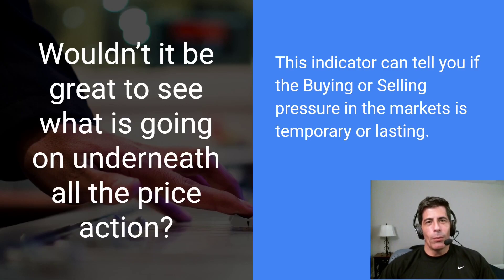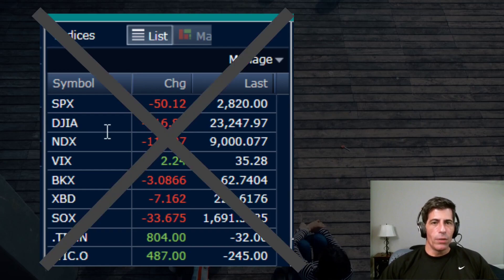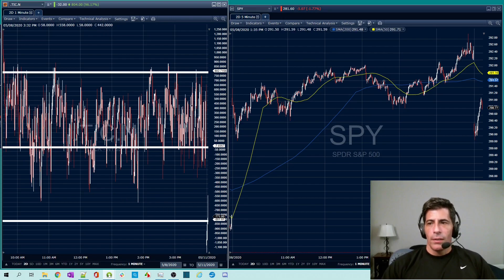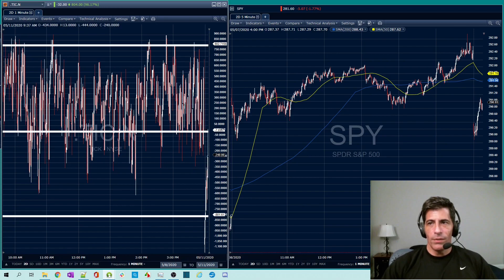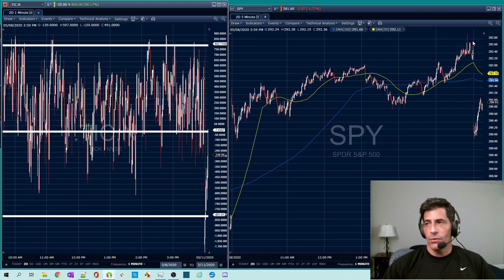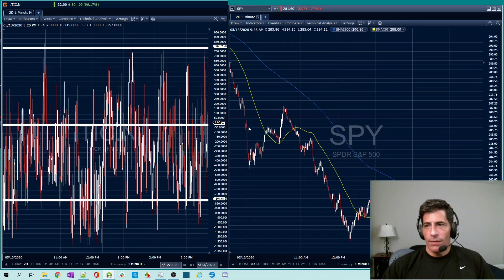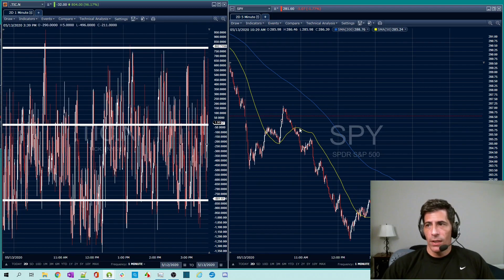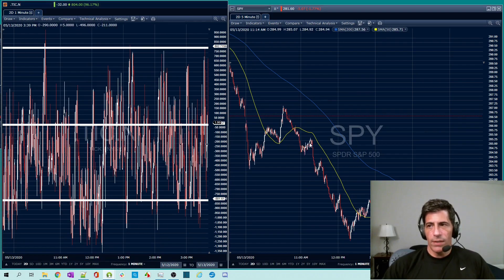Stock Trading | The Best Indicator for Trend Trades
THE BEST INDICATOR FOR TREND TRADES / Trend trading is not easy. In this video, I recommend a great indicator to give you confidence in the continuation of a trend and which hints at the time to exit.

Must Have Trading Books
Market Wizards
The Playbook
Trading to Win
The Way of the Turtle
Trading for a Living

My Trading Desktop Setup
Lenovo IdeaCentre T540
Video Card GTX 1660